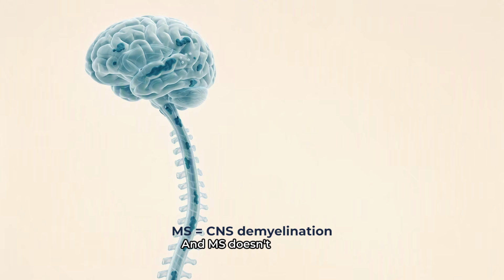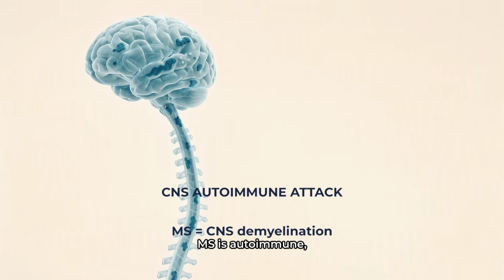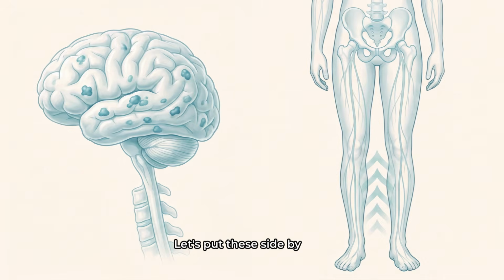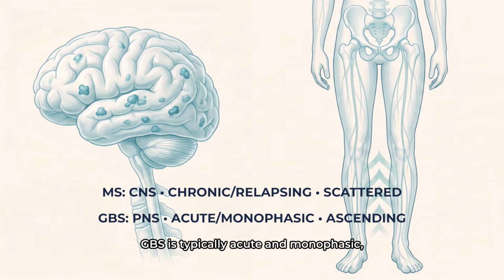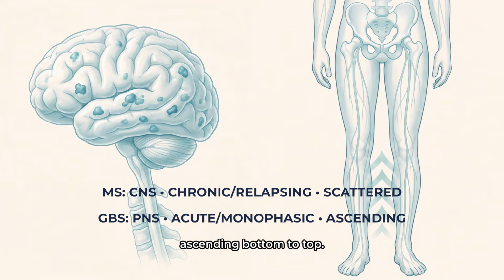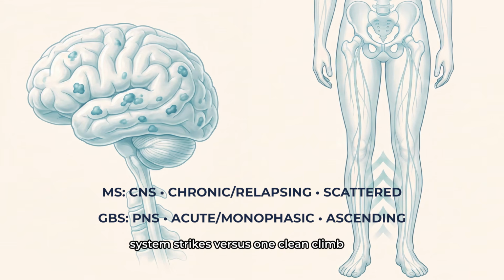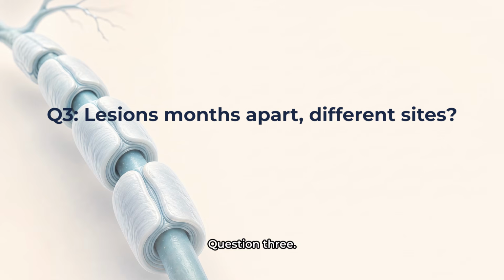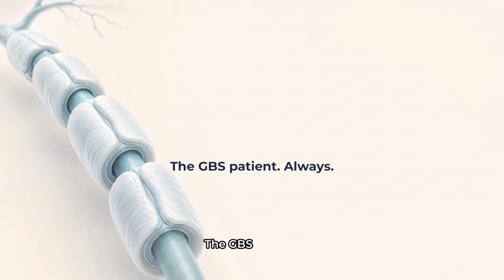Multiple Sclerosis Pathophysiology Made Simple | Demyelination, Myelin & MS Nursing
🧠 NURSE STUDY LAB | PATHOPHYSIOLOGY SERIES
Episode 1: Multiple Sclerosis — Demyelination Made Simple

Multiple sclerosis pathophysiology doesn't have to feel complicated. In this Nurse Study Lab lesson, we break down demyelination, myelin, saltatory conduction, and MS using visual explanations, memory tricks, and clinical reasoning designed for nursing students.
🧠 In this lesson you'll learn:
• What the myelin sheath does
• Why MYELIN = SPEED
• How the nodes of Ranvier create saltatory conduction
• What happens when myelin becomes damaged
• How autoimmune demyelination affects the central nervous system in multiple sclerosis
• Why MS can cause different neurological symptoms
• How to connect MS symptoms to the affected neural pathway
• Why heat can temporarily worsen MS symptoms (Uhthoff phenomenon)
• How to reason through MS-style nursing and pathophysiology questions
⚡ Memory trick:
Myelin = speed. Damage the myelin = disrupt the message.
Instead of memorizing disconnected symptoms, Nurse Study Lab focuses on understanding the pathophysiology behind the clinical presentation so you can apply what you know to exams and real patient scenarios.
🎓 Great for:
Nursing students • RN students • BSN students • MSN/NP students • Advanced Pathophysiology • NCLEX review • Neurology review
COMING NEXT — PART 2:
Guillain-Barré Syndrome + MS vs. GBS
We'll compare CNS vs. peripheral demyelination and learn how to tell these disorders apart clinically.
💬 Quick check:
What happens to nerve conduction when myelin is damaged?
Put your answer in the comments before checking your notes.